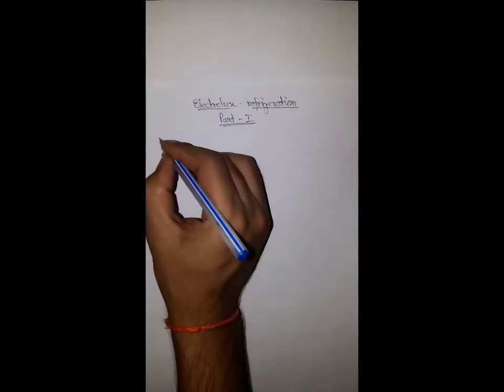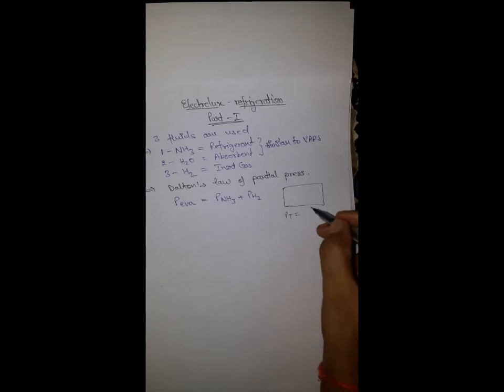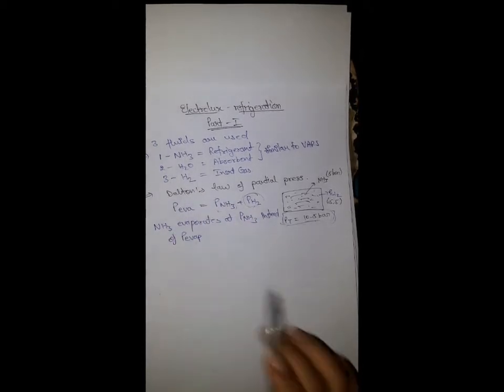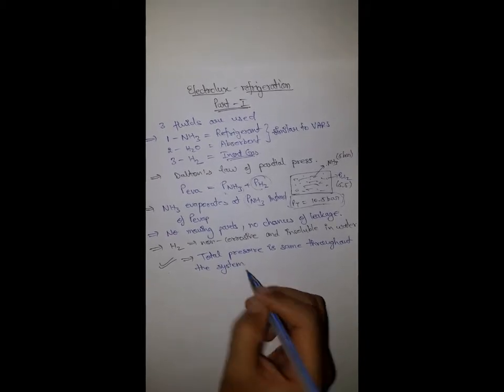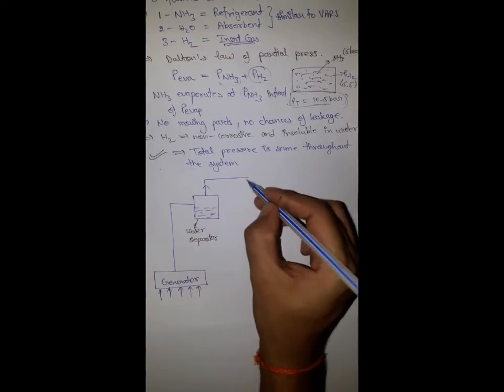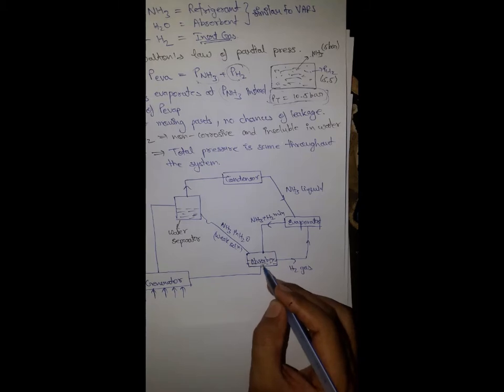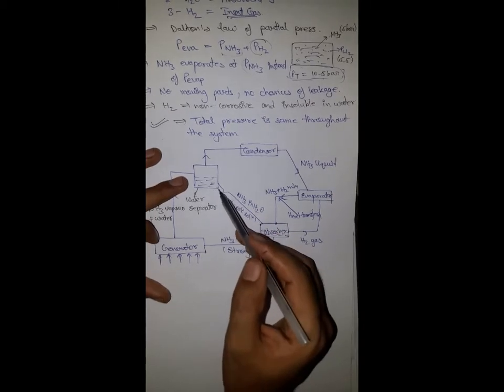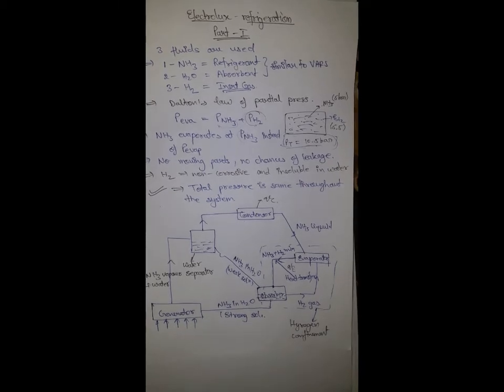Electrolux refrigeration part 1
This video is about the Electrolux refrigeration system. It would be covered in 2 videos completely.